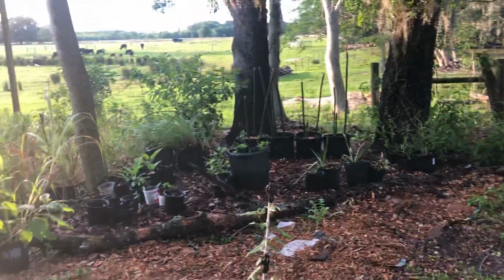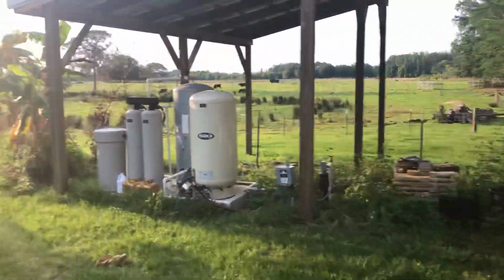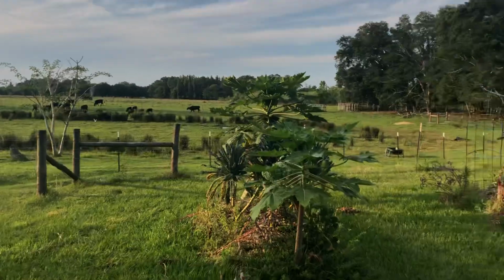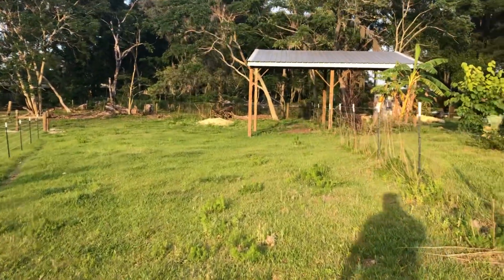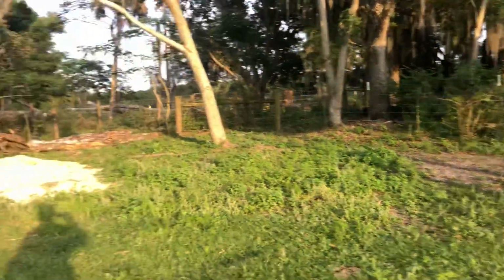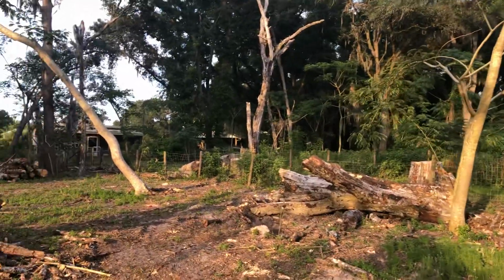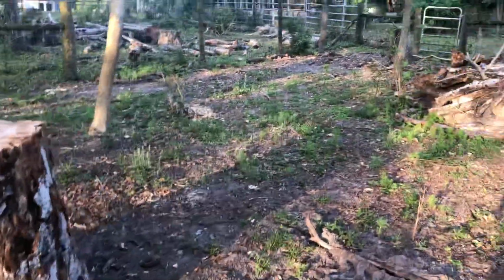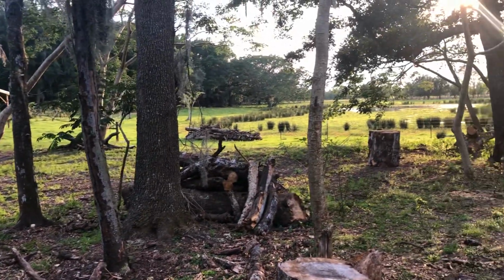Dad’s new food forest...clean slate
I’ve done several food forests...micro, urban, permablitzed, and free proof of concepts.  All of them have been for the benefit of others.  While this one will certainly benefit my family and friends, it’s the first time doing one for me.  A permie playground.  I’ll do my best to share as I go in case others can benefit from my lessons or maybe even offer some tips.